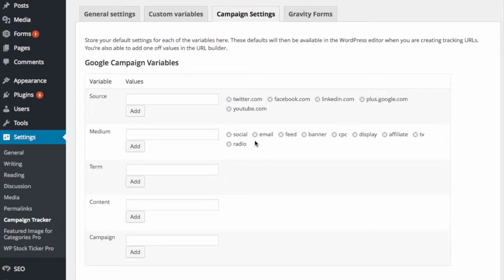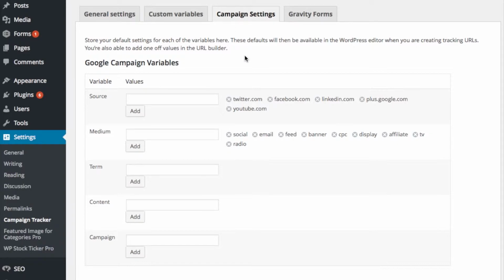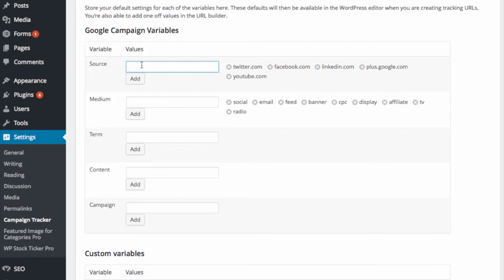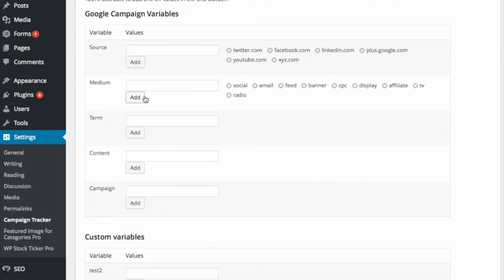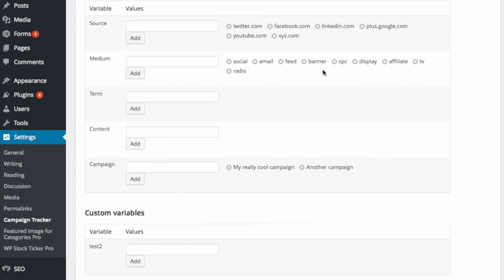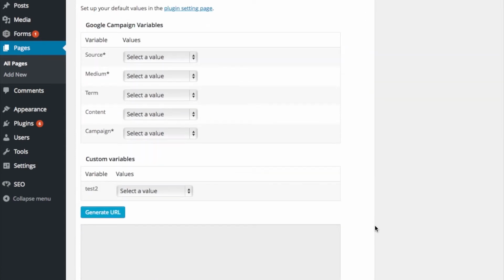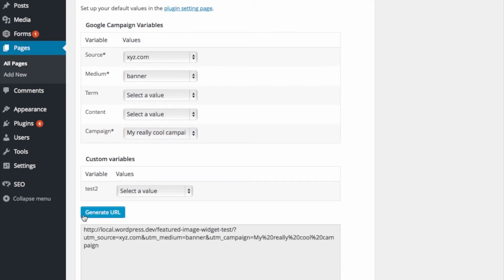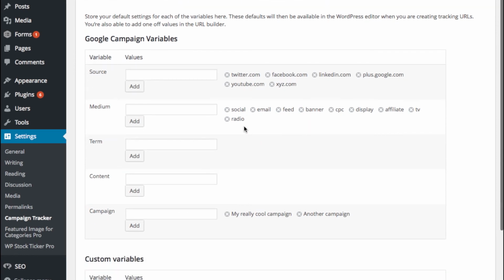Campaign Tracker - URL Builder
A quick demo of the URL builder that is now available as part of our Campaign Tracker for WordPress plugin